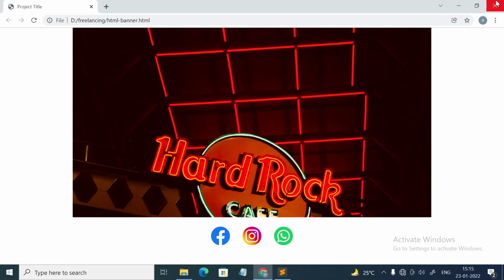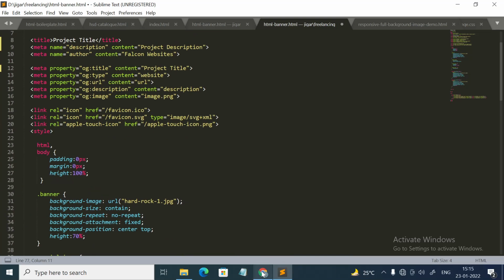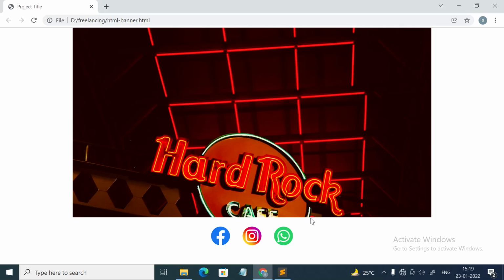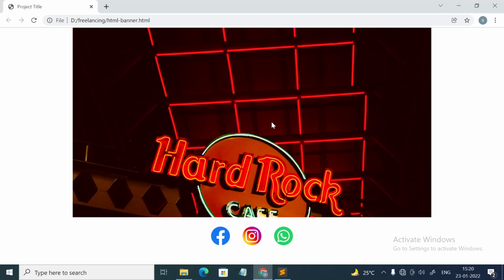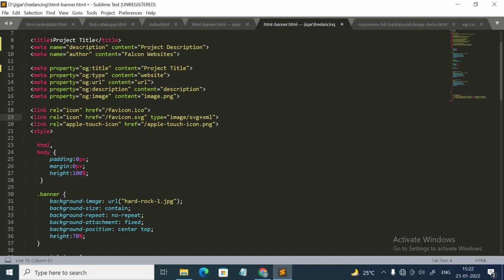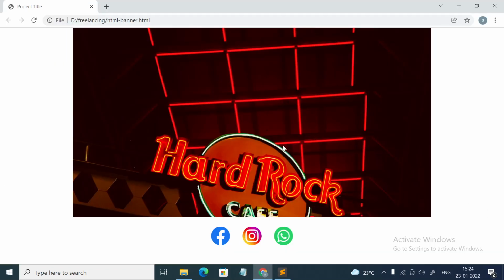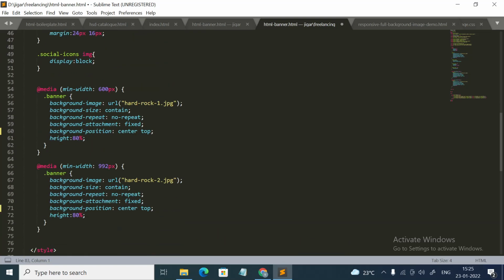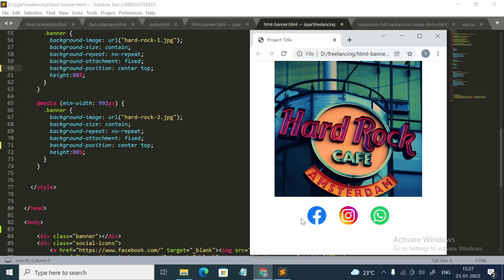How to start freelance web design business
Hi Guys,
Today I just wanted to quickly share a small project that you can make over the weekend and start making a nice little side income by selling it to small business owners in your area.

Images are from unsplash and icons are from iconfinder